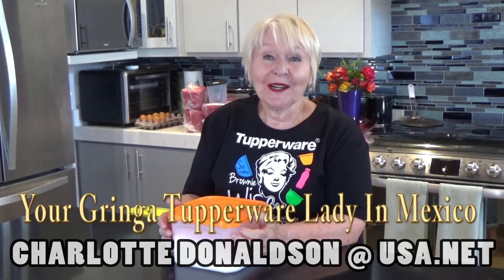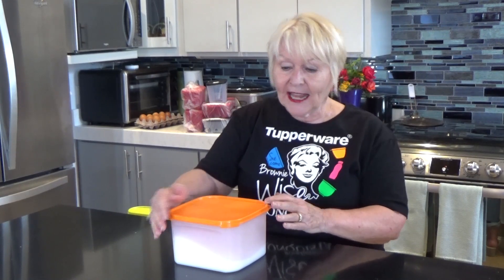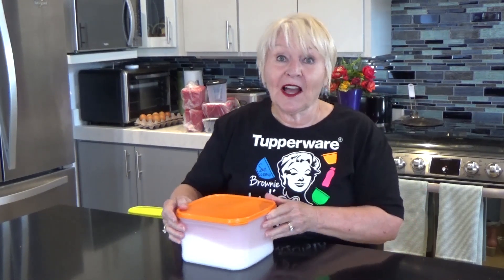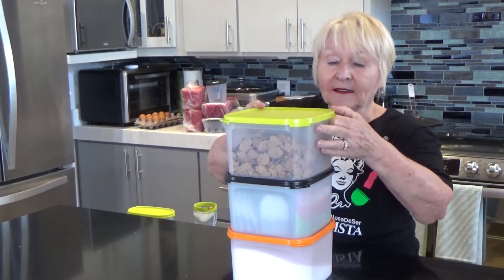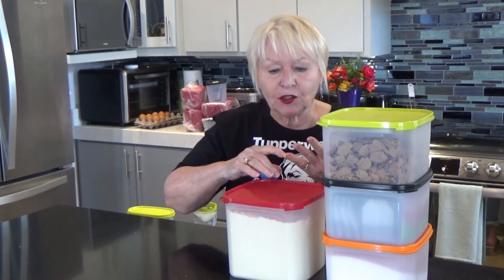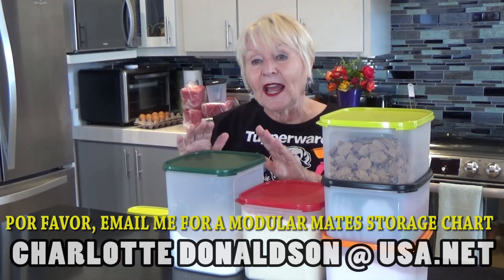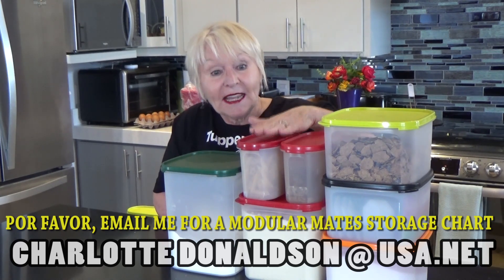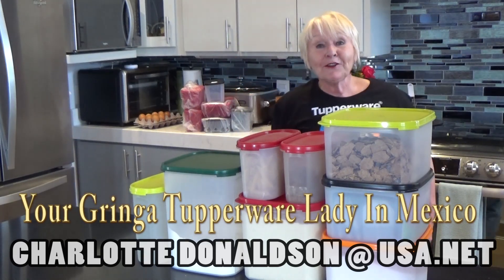Tupperware Modular Mates Charlotte Demo